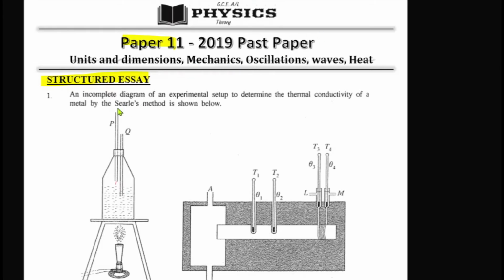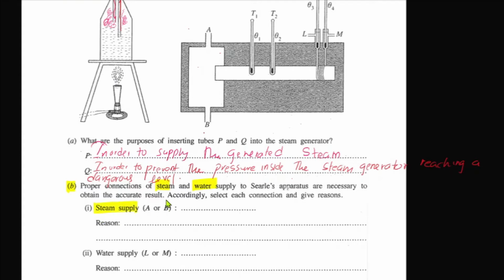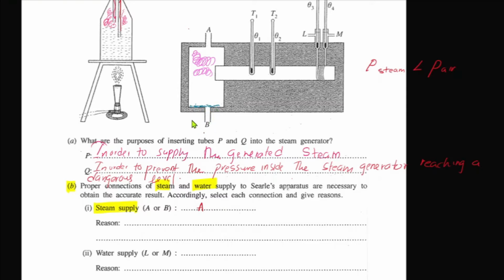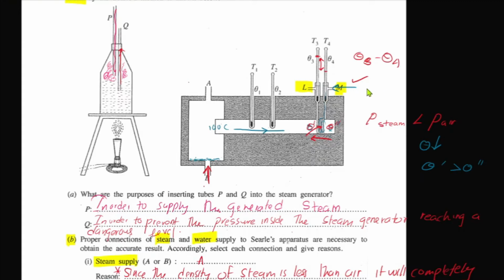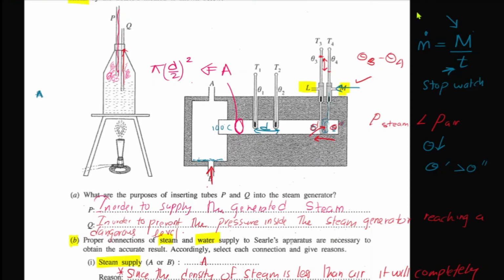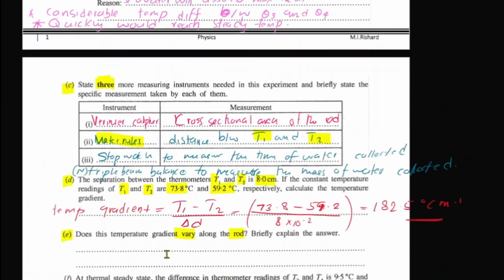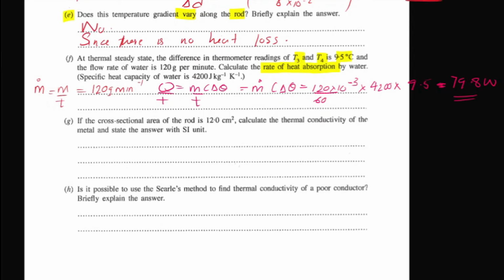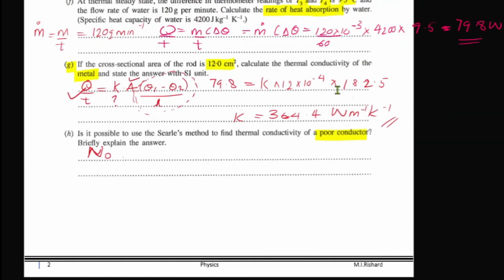2019 GCE Advanced Level | PHYSICS | SRUCTURED ESSAY | PAST PAPER DISCUSSION | ENGLISH MEDIUM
This is the 2019 past paper structured essay review part 1.
This video contains the answer discussions for the structured essay question on Searle's apparatus of the 2019 A/L paper.

Students who needs to join our free paper class join the WhatsApp group through the link provided below to get the Papers, updates on the papers and guidance for the timings etc.👇

Please mention them in the comment section below.

All the playlists of our channel
Produced and presented by:
BSc Engineering
University Of Peradeniya